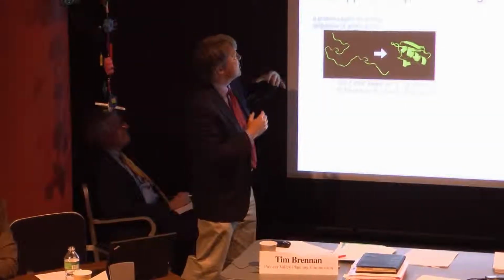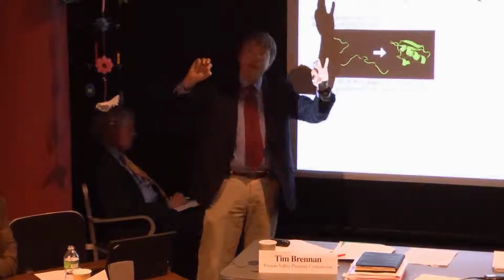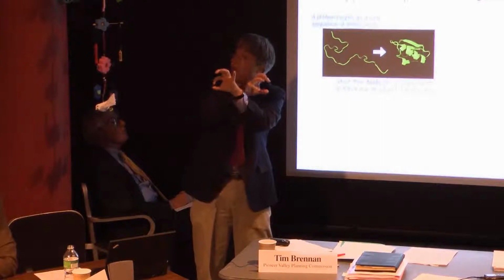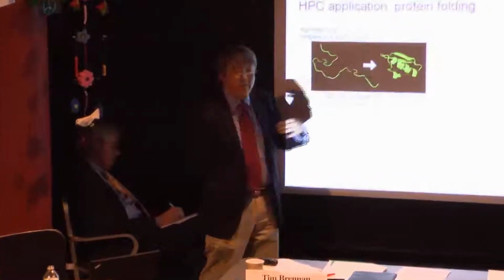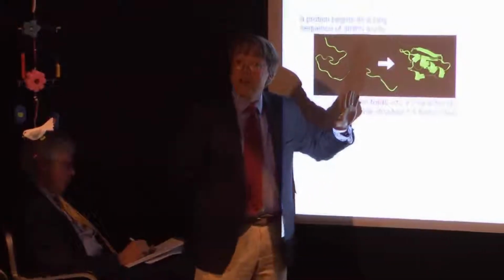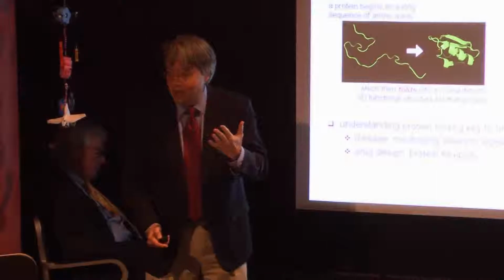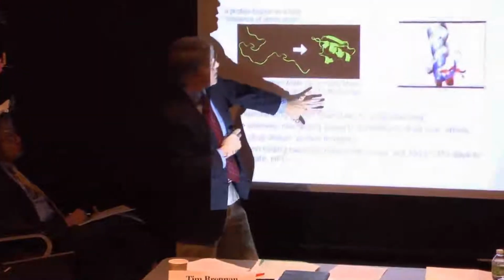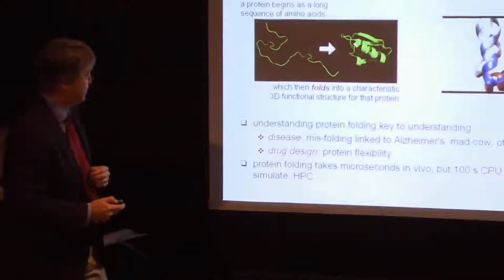(Part 1 of 4 - What is a HPCC?) Innovate Holyoke Task Force Meeting (Jim Kurose) 2_18_2010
What is a High Performance Computing Center.